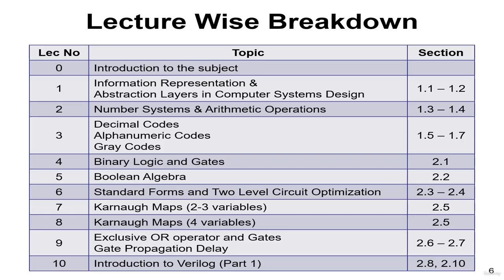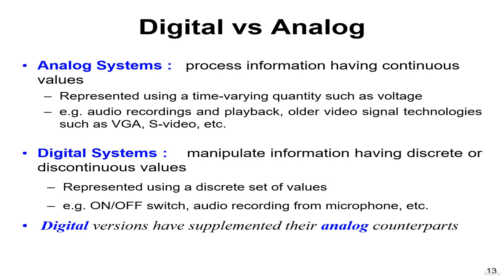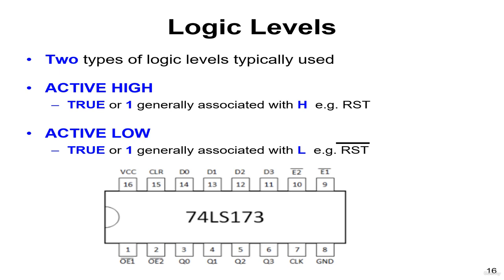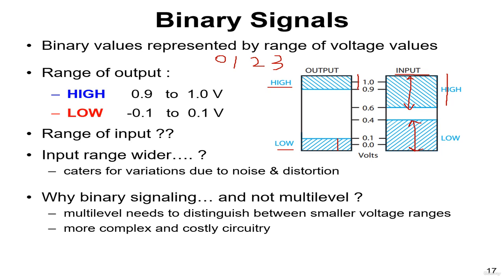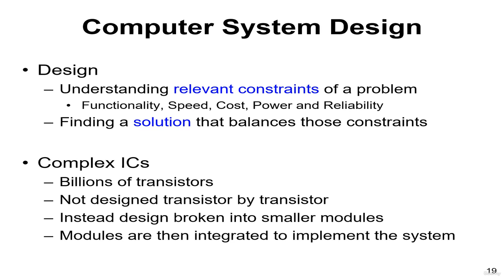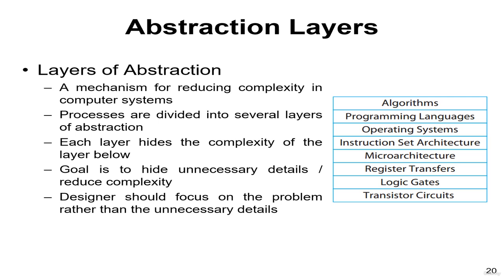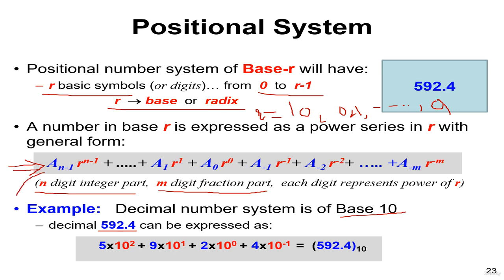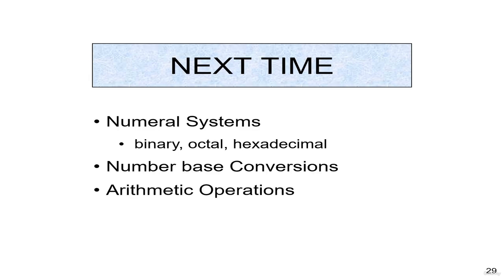Introduction to Digital Logic Design | DLD | Digital System Logic Design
What is Digital Logic Design ( DLD ) .